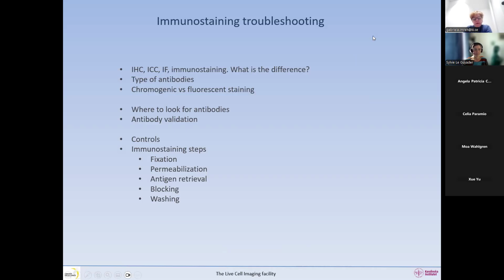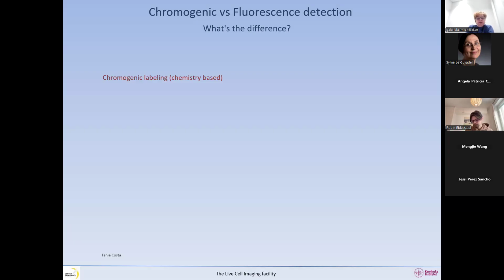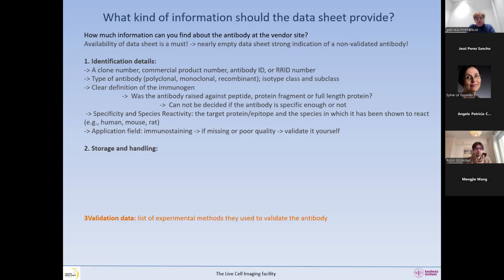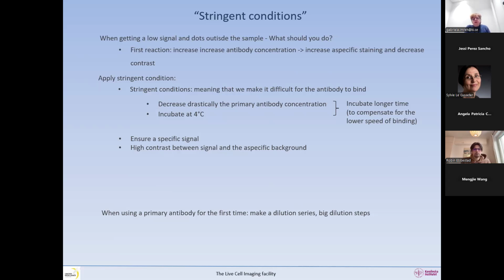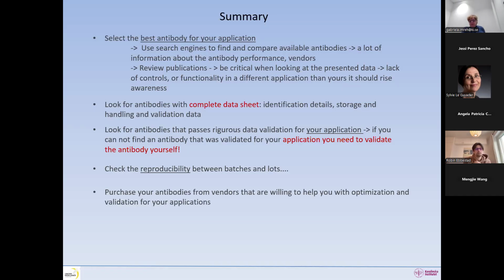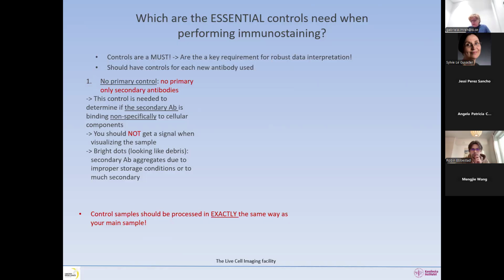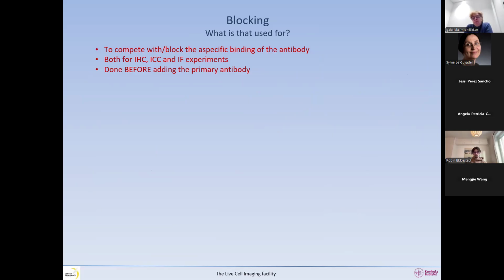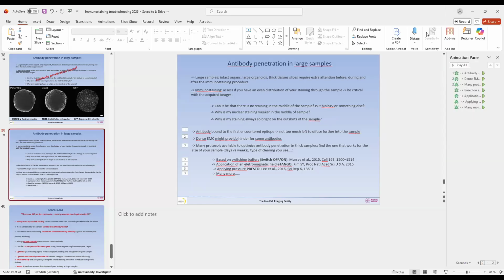Immunostaining troubleshooting 2026